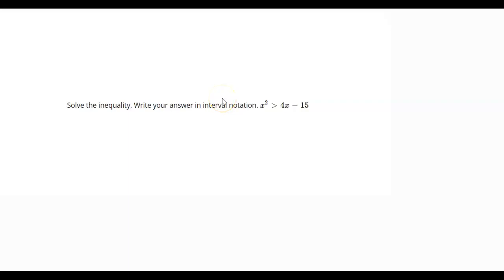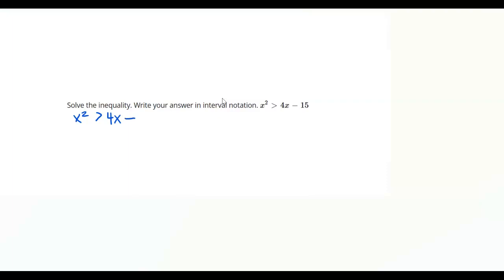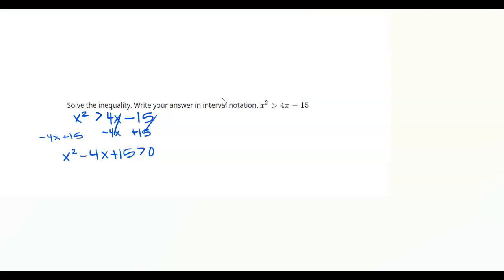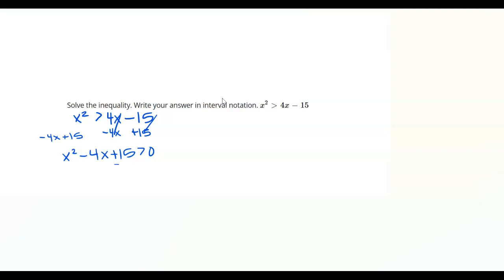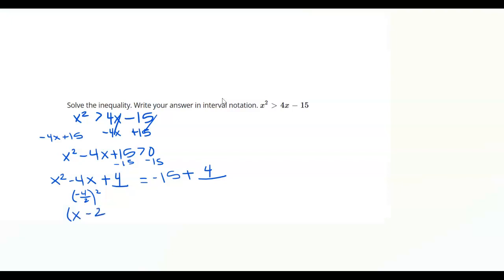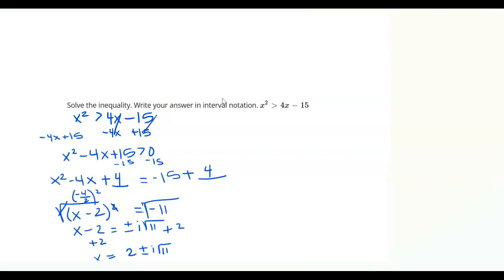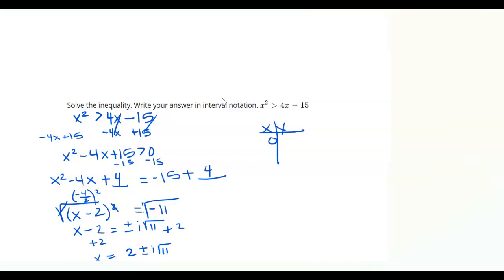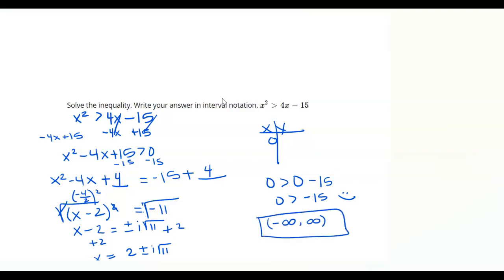Solve quadratic inequality with imaginary solutions